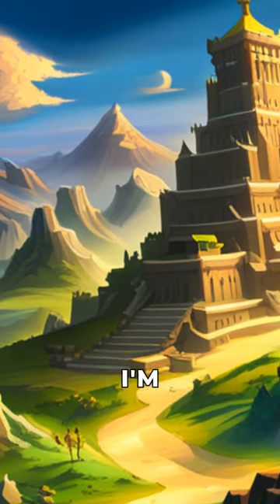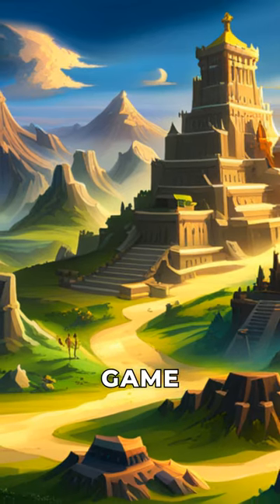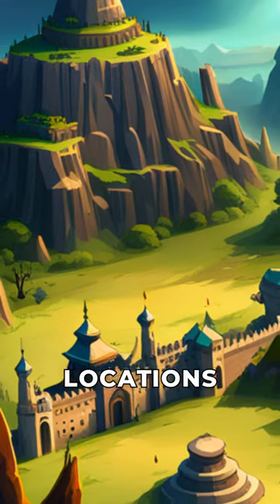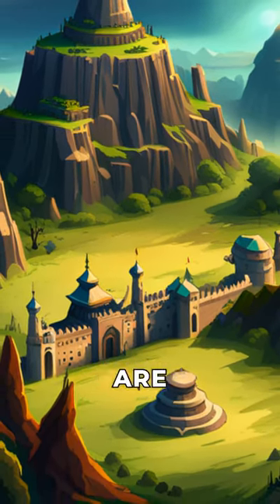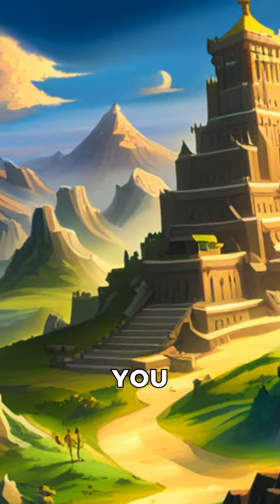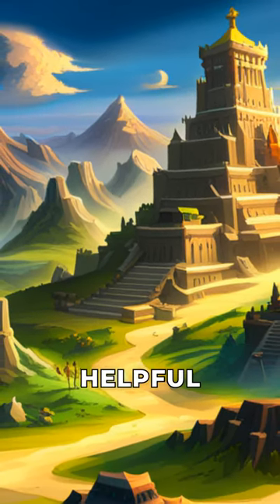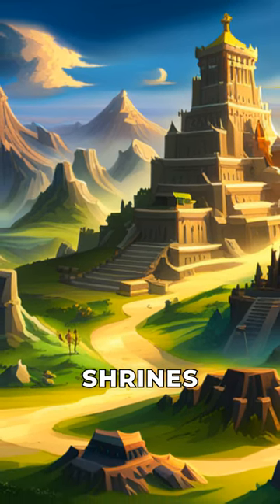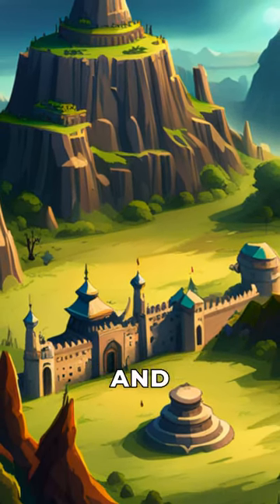How to Find All Shrine Locations in Zelda: Tears of the Kingdom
In this vlog, I show you the easiest way to find all the Shrine locations in the Zelda: Tears of the Kingdom game. You can find all the Shrine locations on the website Polygon.